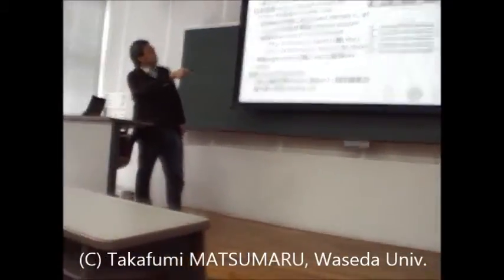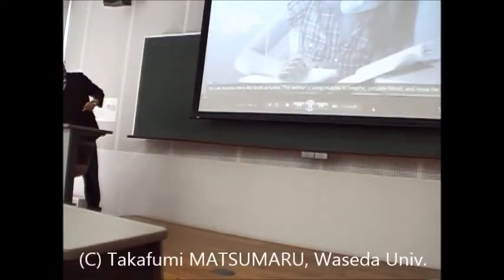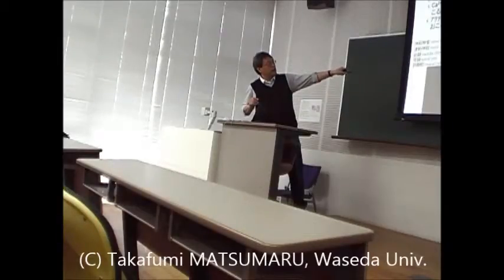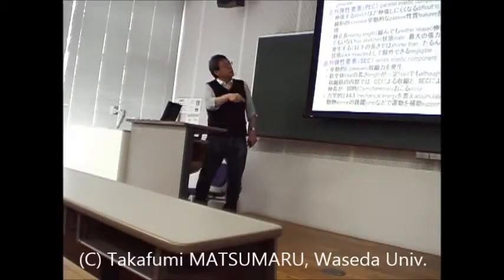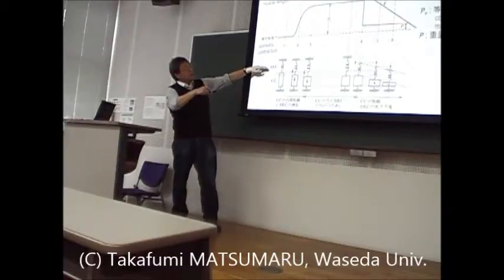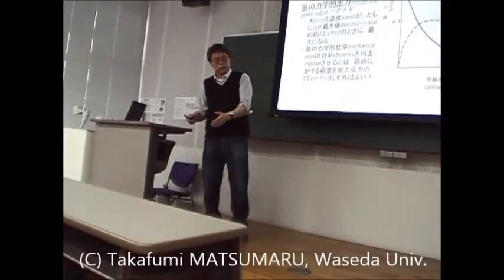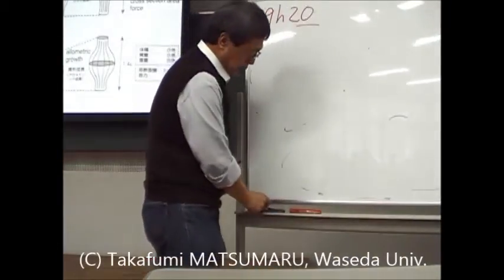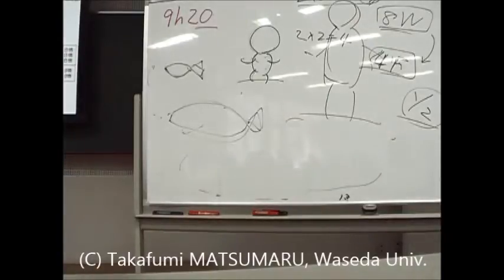BIO-ENGINEERING 2014 Fall Chapter 06 Structure/function and analysis/watch of muscles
((Subject)) Bio-Engineering
((Term)) 2014 Fall semester
Chapter 06 Structure/function and analysis/watch of muscles
1. Muscle 筋
(1) What muscle is? 筋とは？, (2) role and function 筋の役割と機能, (3) configuration 筋の形態, (4) antagonist muscle 拮抗筋, (5) classification 筋の分類, (6) structure 筋の構造
2. Mechanism of muscle 筋の作用
(1) hierarchical structure 筋の階層構造, (2) function of sarcomere 筋節の機能, (3) excitation contraction coupling 興奮収縮連関, (4) relative sliding movement 相対すべり込み運動, (5) efficiency of energy transformation エネルギ変換の効率, (6) muscle contraction 筋の収縮
3. Muscle model 筋のモデル
(1) dynamic model 筋の力学モデル, (2) isometric contraction & isotonic contraction 等尺性収縮・等張性収縮, (3) laboratory equipment 実験装置, (4) force-velocity relationship at isometric contraction 等張性収縮での荷重ｰ速度関係, (5) relation among tension, power and contraction velocity 張力・出力と短縮速度の関係
4. Other topics その他
(1) Composition & kind of muscle fiber 筋線維の組成と種類, (2) isometric growth and allometric growth 同形成長と異形成長, (3) body growth & frame development 身体の成長と支持構造体の成長, (4) functional decline of musculoskeletal system accompanied by aging 加齢にともなう筋骨格系の機能低下, (5) aging by reactive oxygen species (ROS) 活性酸素種（ROS）による老化
((Keyword)) Bio-engineering, Robot, Mechatronics, Human-Machine-Interaction, User-Interface, Theory and Practice, Practical Application, 松丸, 隆文, 早稲田, 大学